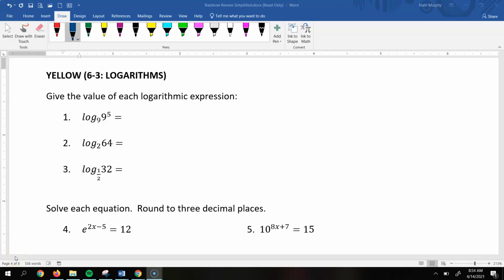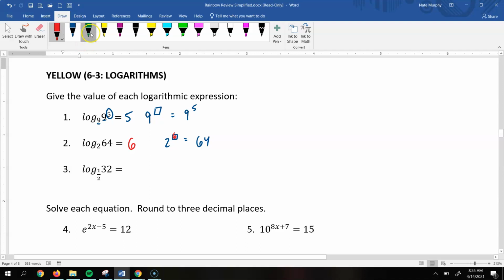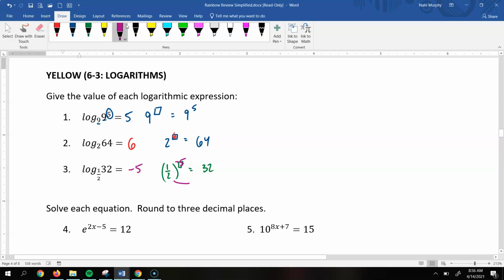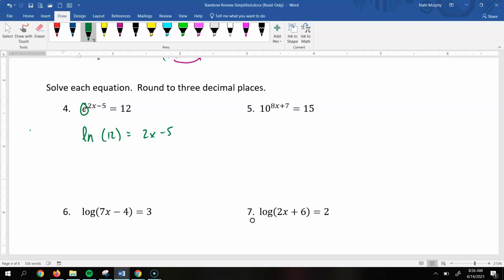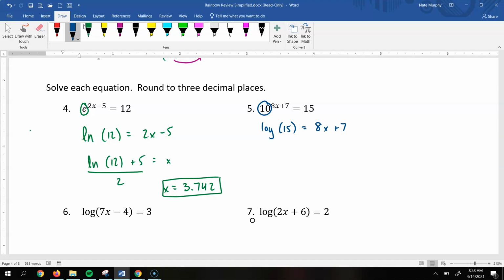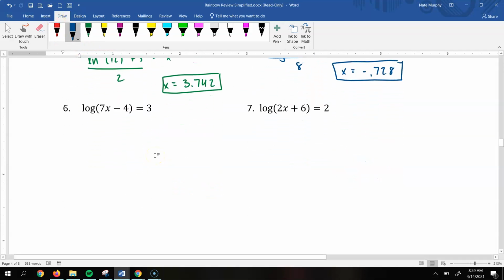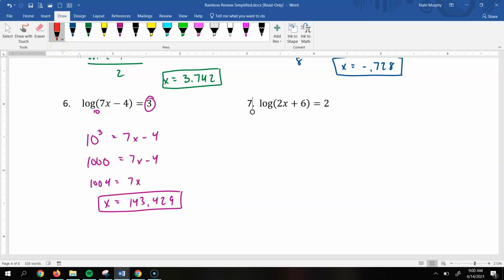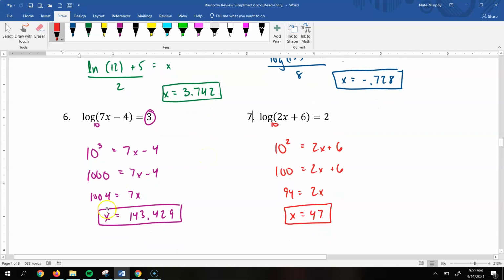Alg 2 Ranbow Review: YELLOW